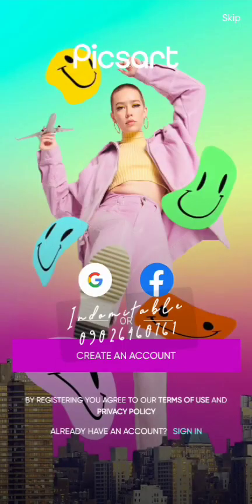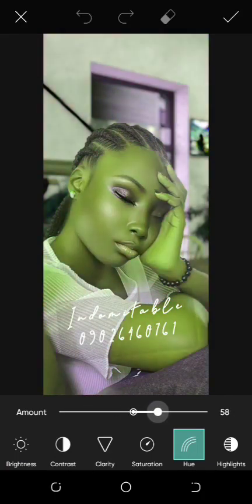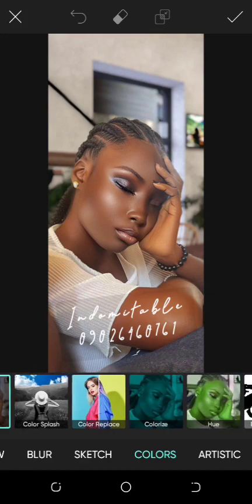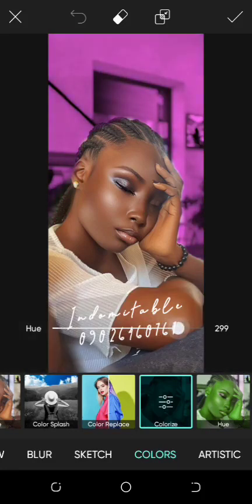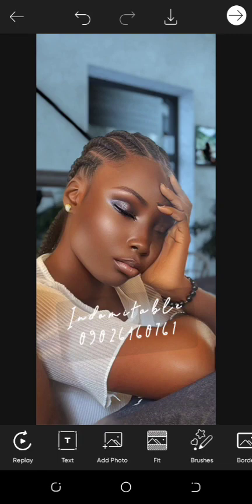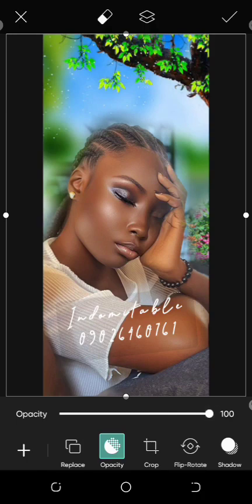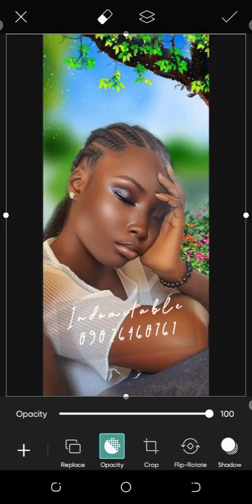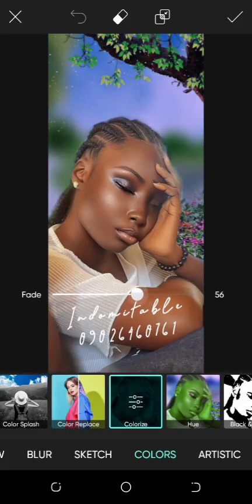Changing Background with PicsArt